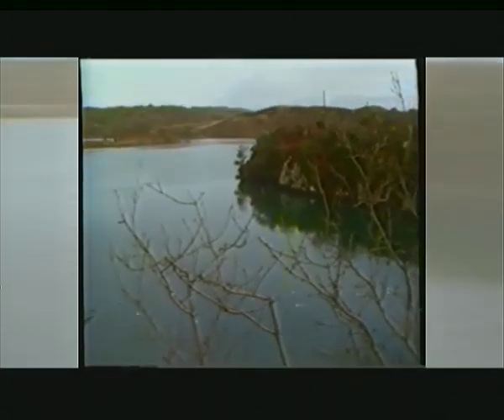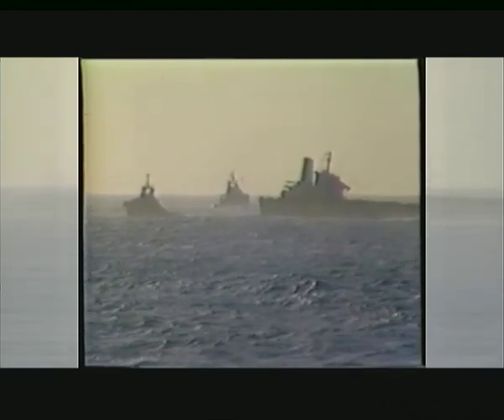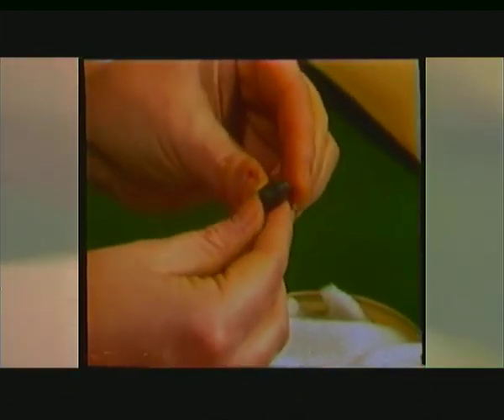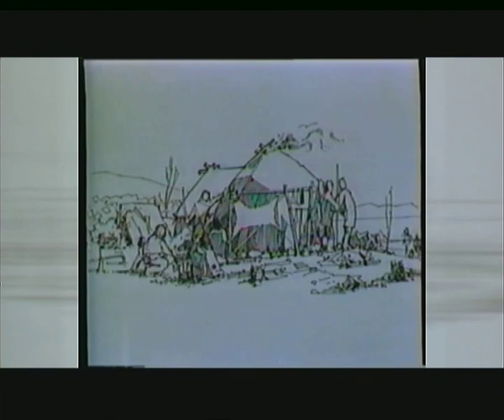End of John Craven's Newsround, BBC1, 26th November 1986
From an ebay tape converted to DVD, couldn't be bothered to remove the side bits.